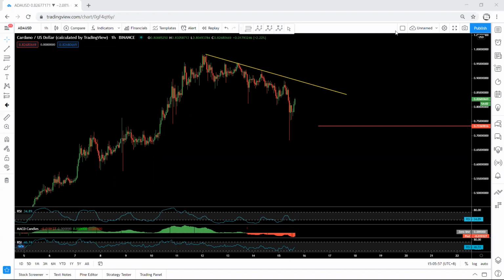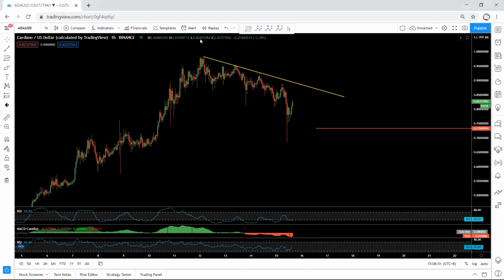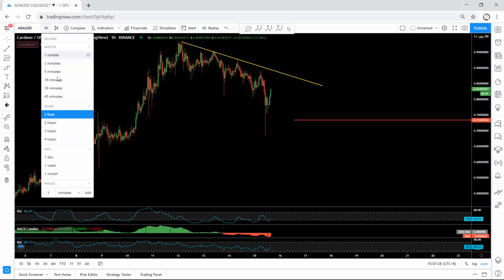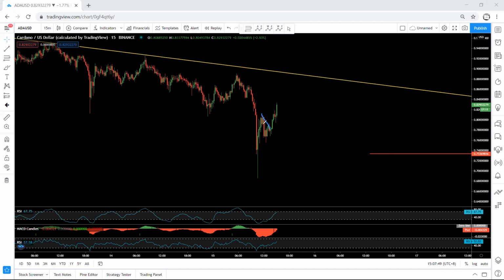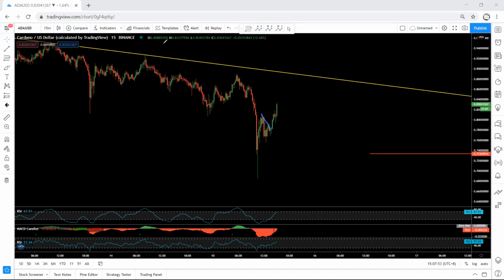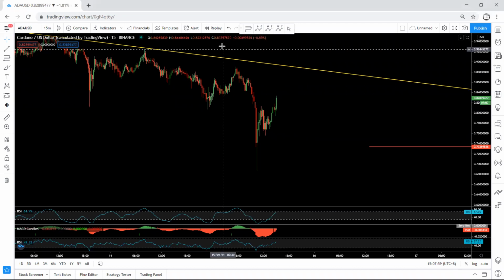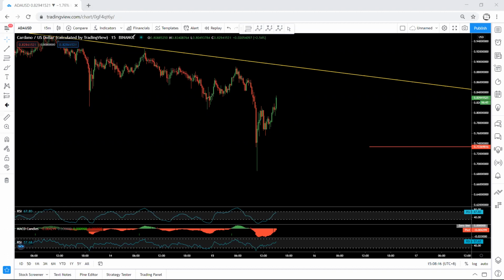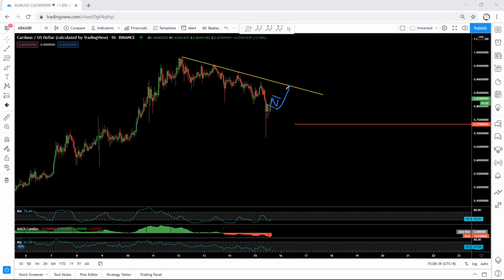ADA - Cardano Daily Forecast 16 February 2021 - Cardano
UPDATE - 1